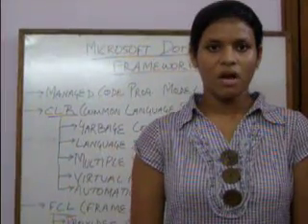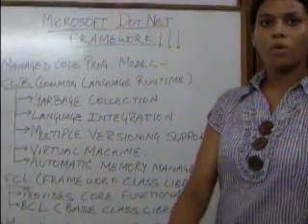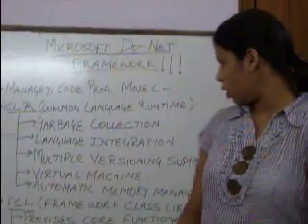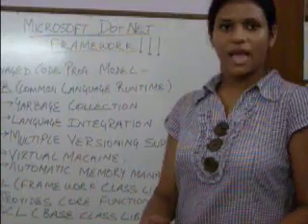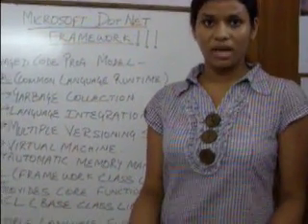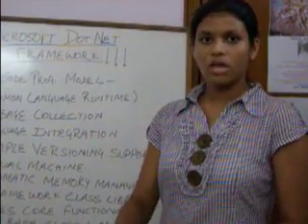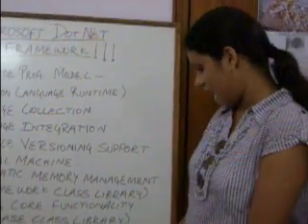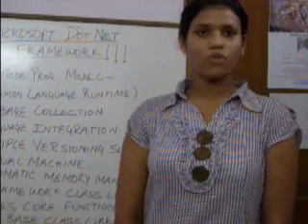OVERVIEW OF MICROSOFT DOTNET FRAMEWORK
This vidoeo describes the core of microsoft dotnet framework